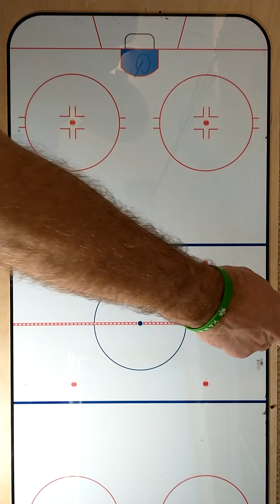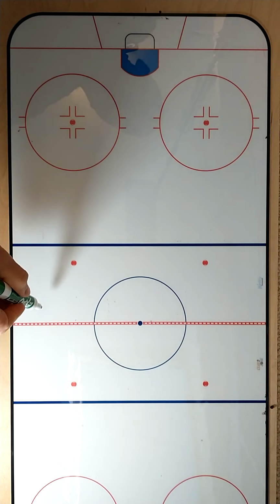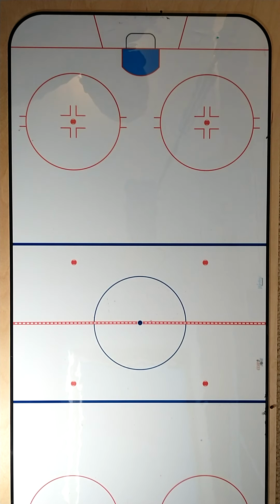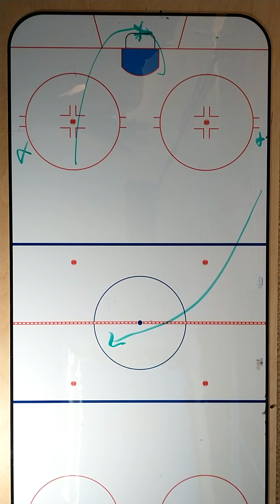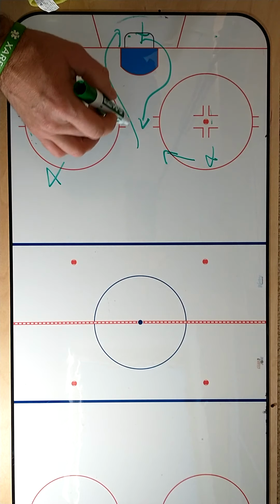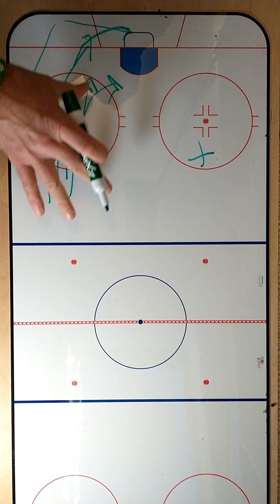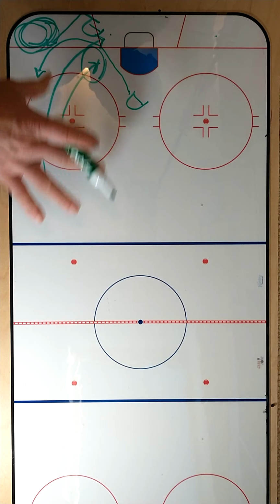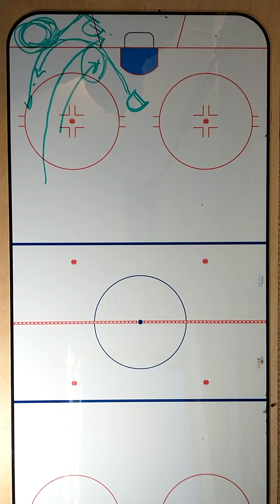Defensive puck retrieval Jan 2021